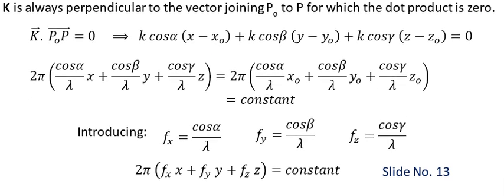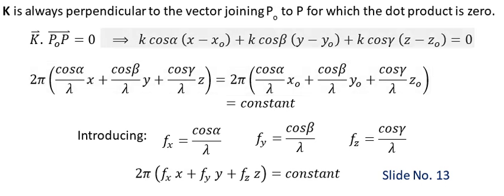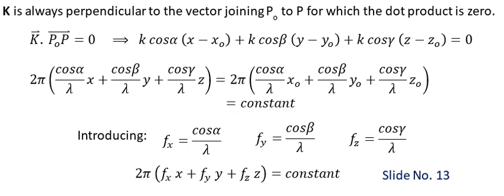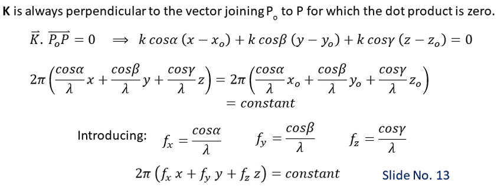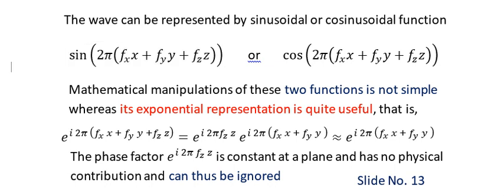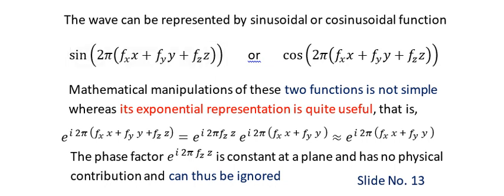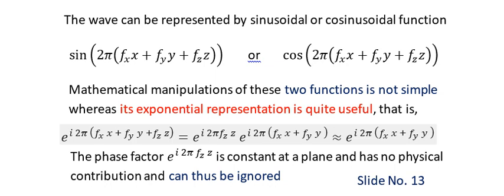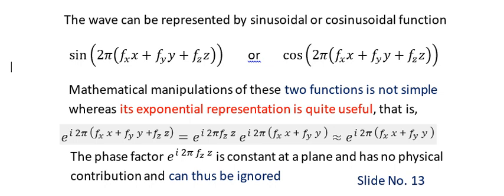Slide 13 Fourier Optics Course